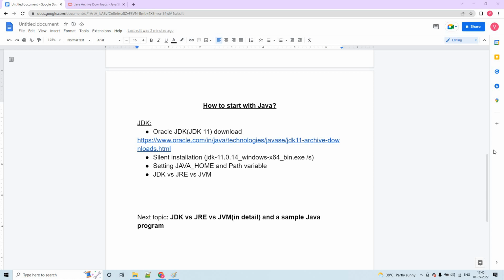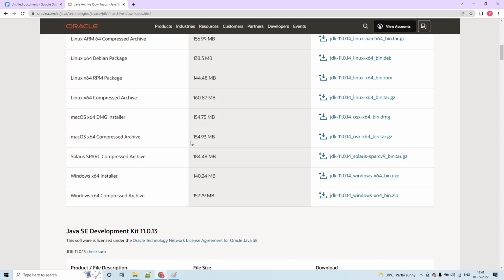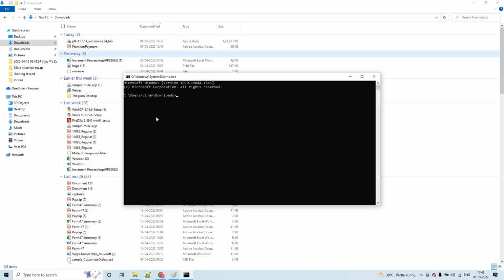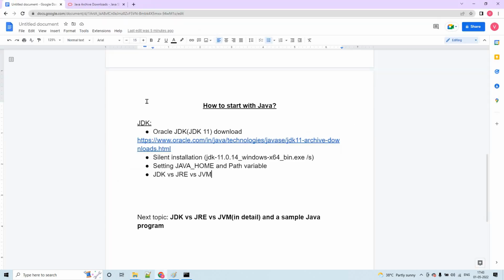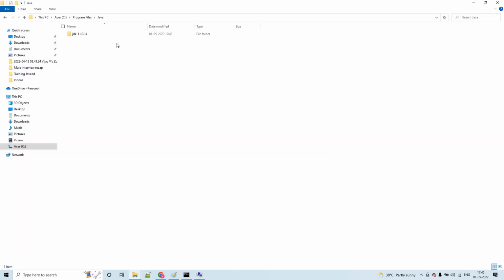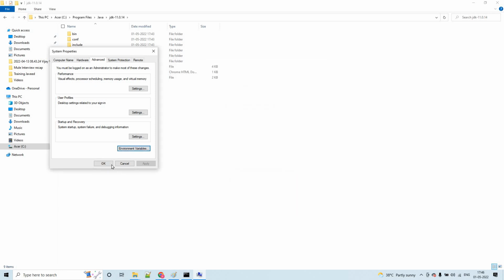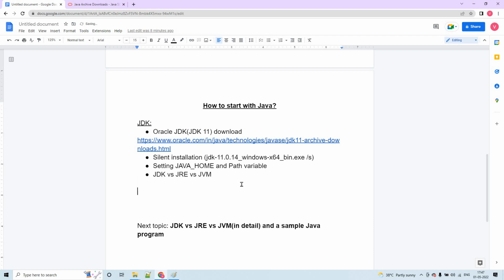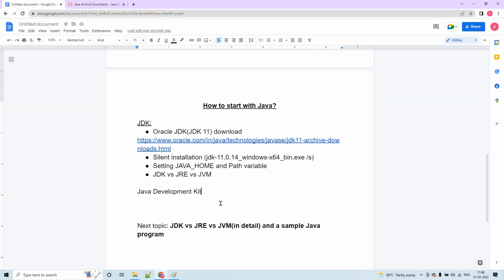Session 2 - JDK Installation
* We have discussed about JDK installation in Windows